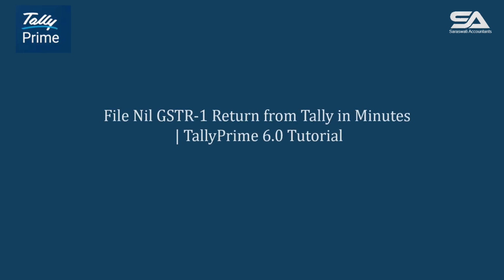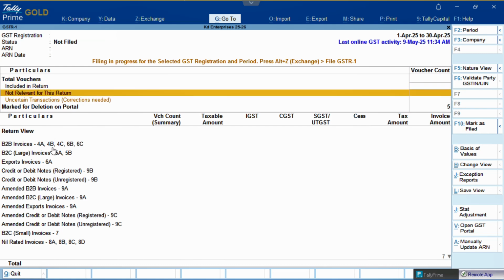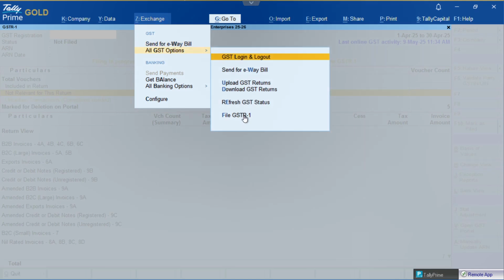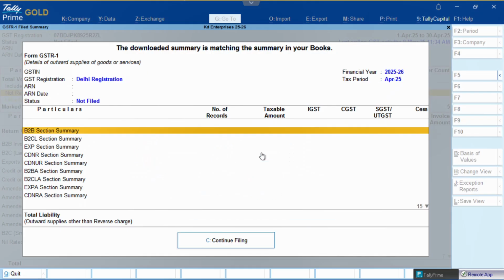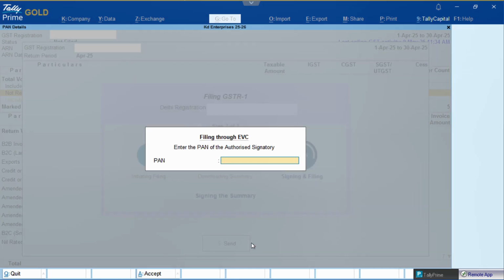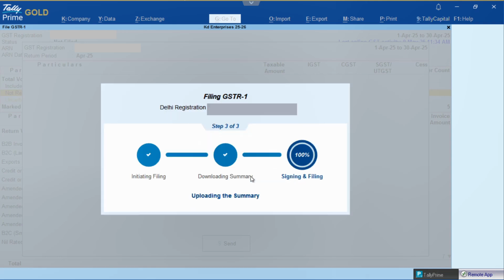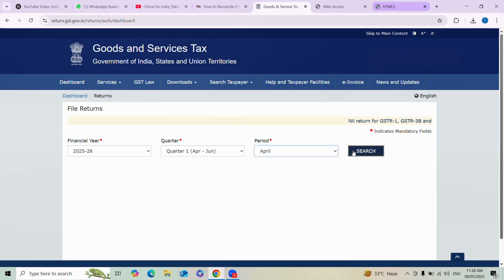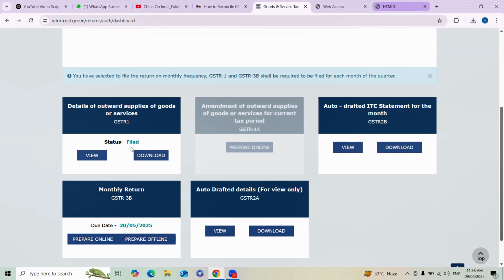How to File GSTR-1 Nil Return in Tally Prime Release 6.0 | Step-by-Step Guide (2025)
Learn how to file a GSTR-1 Nil Return directly from Tally Prime Release 6.0 in this step-by-step tutorial. This video covers the complete process, including setup, validation, and exporting the GSTR-1 Nil Return for filing on the GST portal. Perfect for accountants, business owners, and Tally users who want to simplify GST compliance.

📌 In this video you will learn:

GSTR-1 overview and Nil return criteria

How to configure Tally Prime 6.0 for GST

Generating and exporting Nil GSTR-1 returns

Best practices to avoid filing errors

✅ Suitable for small businesses, freelancers, and anyone not having outward supplies in a return period.

📅 Updated for 2025 GST filing.

📞 Need Tally Support or Want to Learn Tally Live?
Contact Saraswati Accountants Software Private Limited – Tally Certified 5 Star Partner (Since 1999)
💼 Expert guidance, live training, and Tally support from certified professionals.